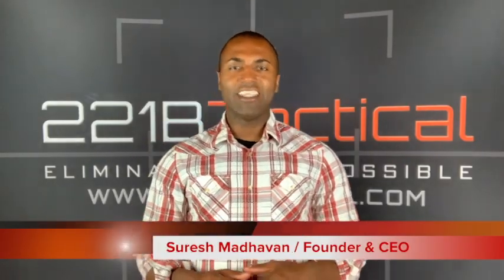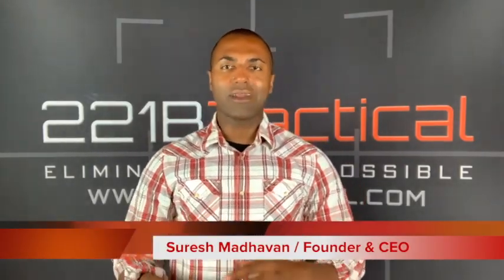CONTACT ARMOR HYBRID COOL CARRIER WITH LEVEL IIIA SOFT ARMOR PANELS Spartan 221b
An extremely concealable package that you can wear to the gym, the grocery store, wherever you feel it is deemed necessary.

*THIS PACKAGE IS SOLD AS IS, NO RETURNS OR EXCHANGES*

This package comes with:

Level IIIA Flexed Fused Core Soft Armor:
10x12 Front and Back Panel
5x7 Side Panels

Contact Armor Hybrid Cool Carrier:
Hybrid Cool Carrier (your size of choice M, L, or XL)